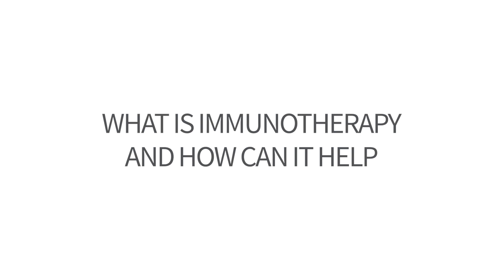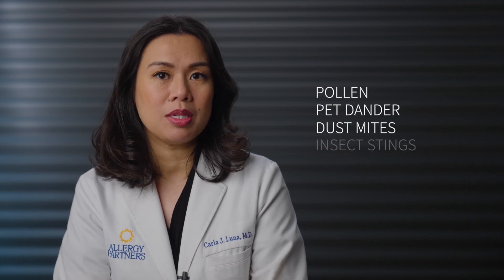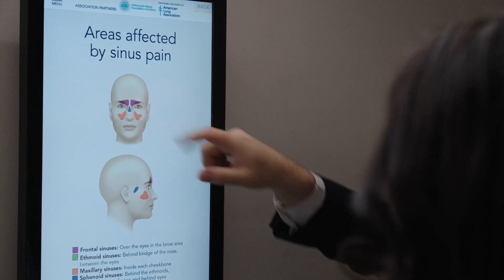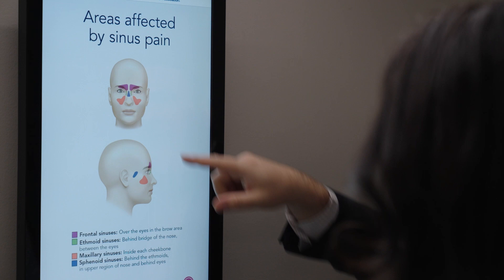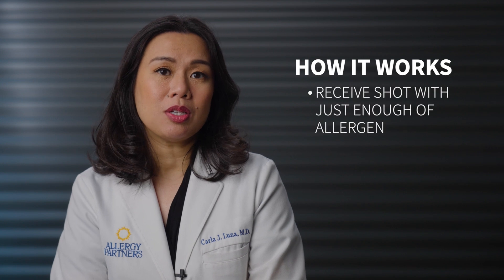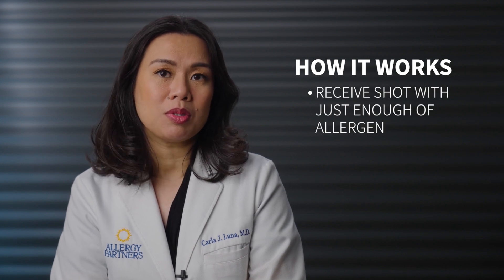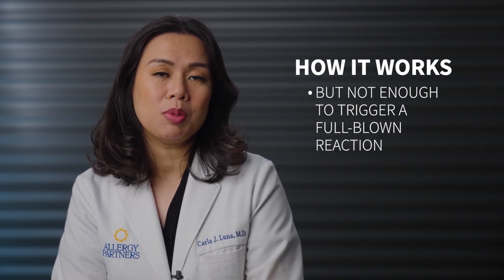What is Immunotherapy (Allergy Shots)?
Dr. Carla Luna of Allergy Partners of Lincoln Park explains how Immunotherapy (or Allergy Shots). Allergy shots administer small amounts of an allergen to stimulate your immune system but not enough to trigger a full-blown allergic reaction. By gradually increasing the amount of allergen over time, your immune system will be trained to no longer trigger an allergic reaction.